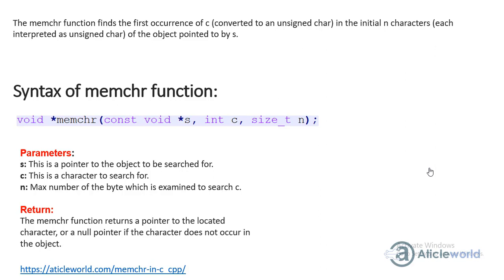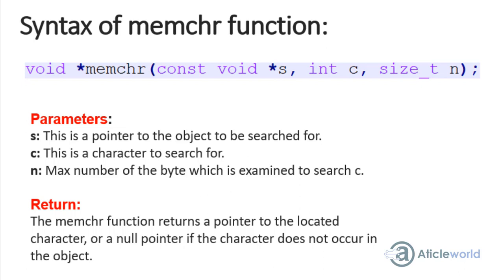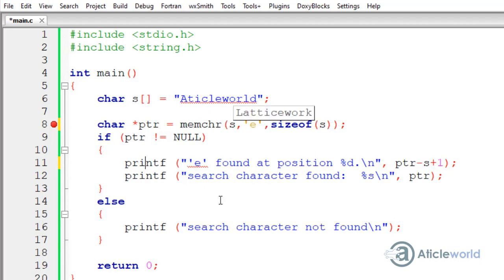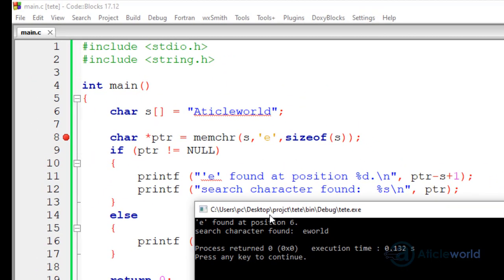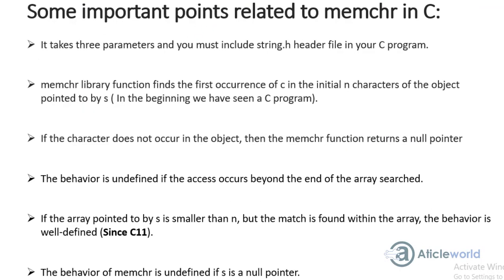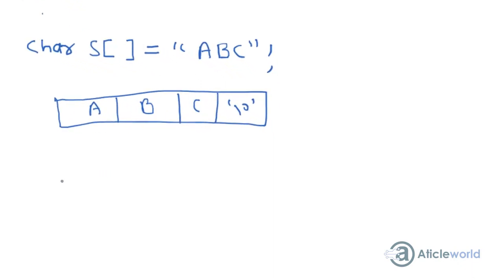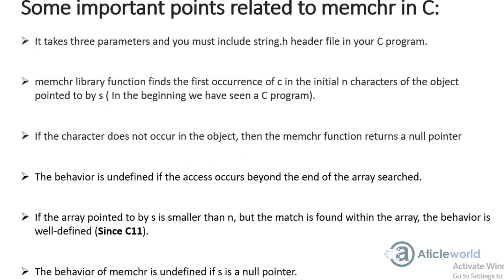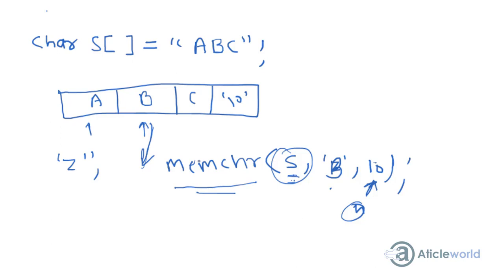How to use memchr in C programming with some important points.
In this lecture, I will explain how to use memchr in C programming with some important points.

The memchr function finds the first occurrence of c (converted to an unsigned char) in the initial n characters (each interpreted as unsigned char) of the object pointed to by s.

Lecture will cover the below points:

What is memchr ?
How to use memchr in C?
Why memchr is used?
What library is memchr in C?